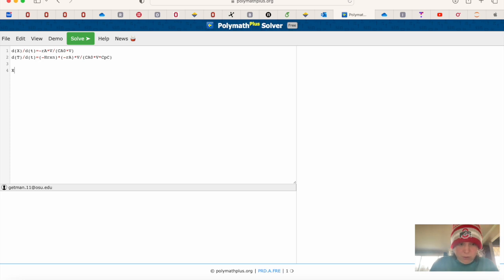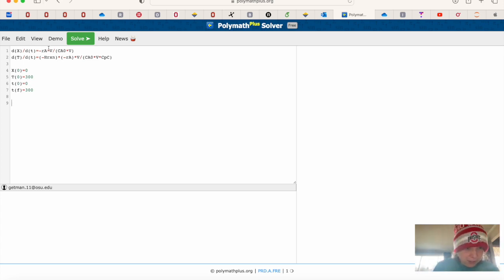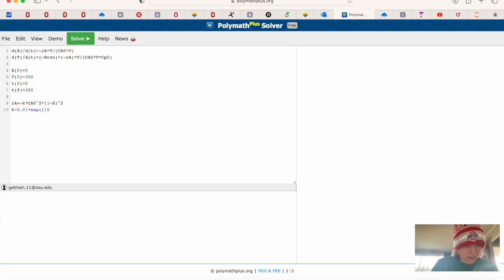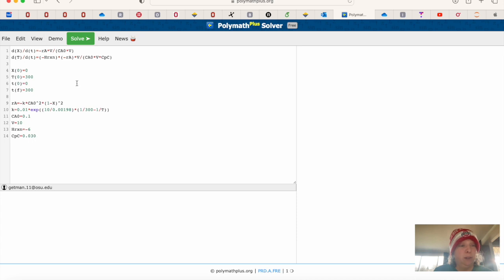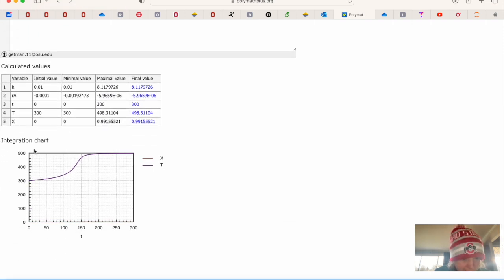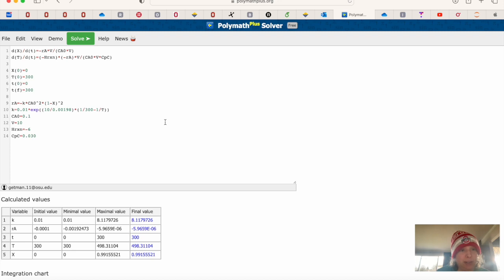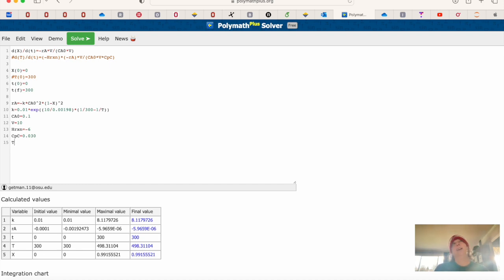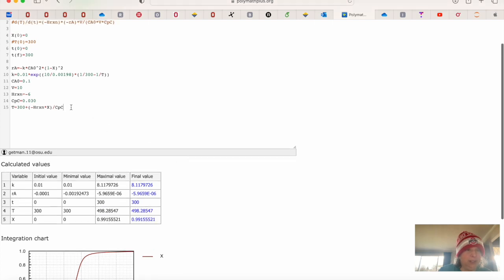40 AdiabaticBatchReactorExample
A simple adiabatic batch reactor is solved using the PolymathPlus free online solver.